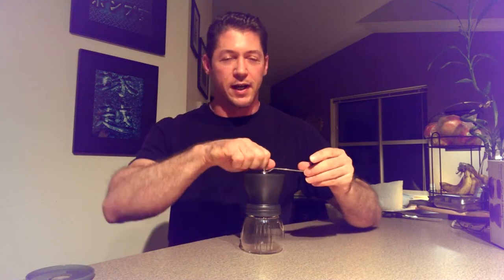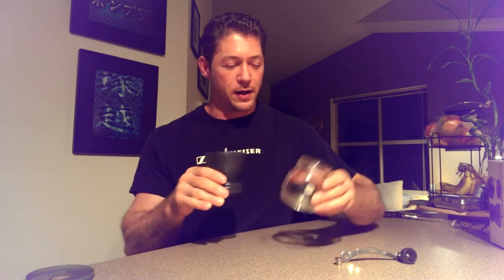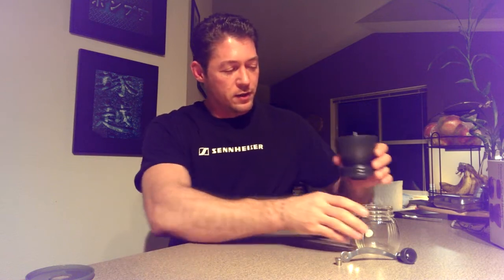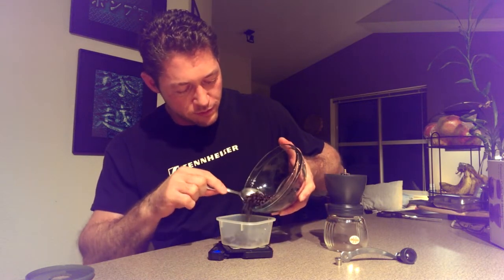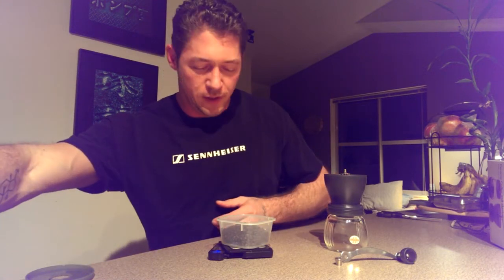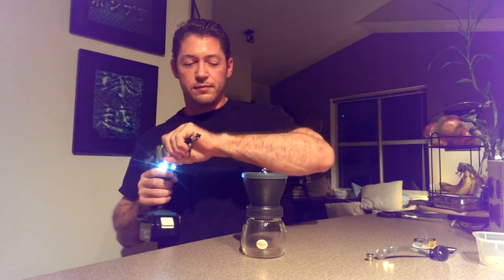Tool time! Powering up a manual coffee grinder.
How to turn a $30 hand-powered coffee mill into a portable, powered one in a couple of minutes.